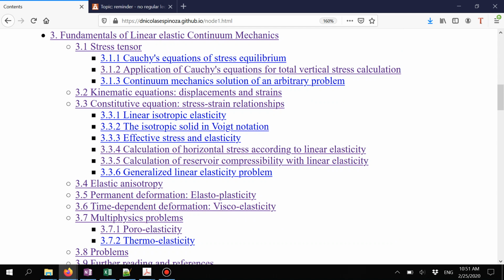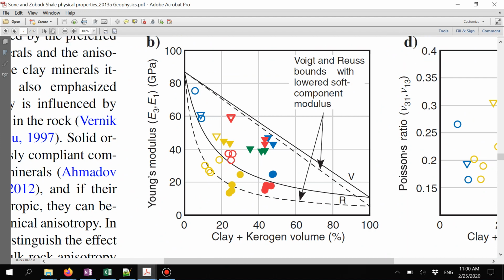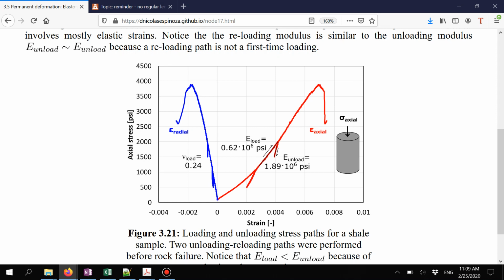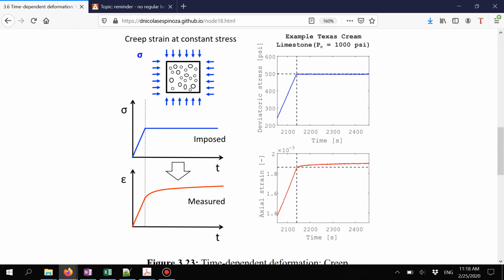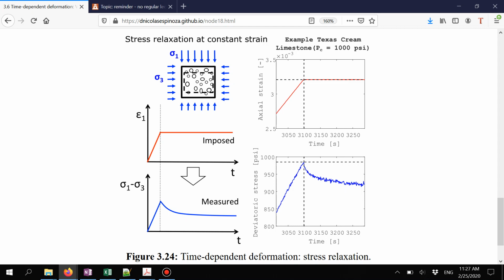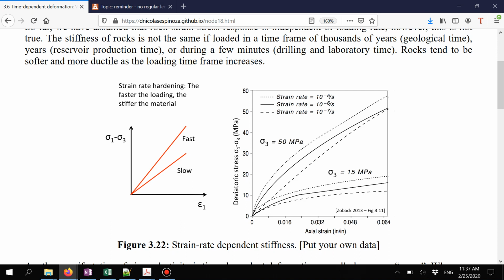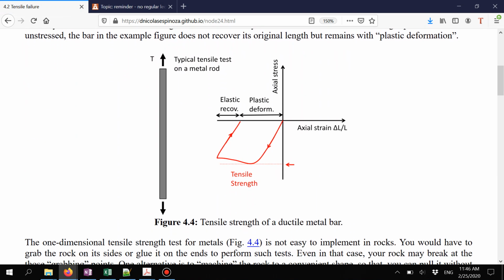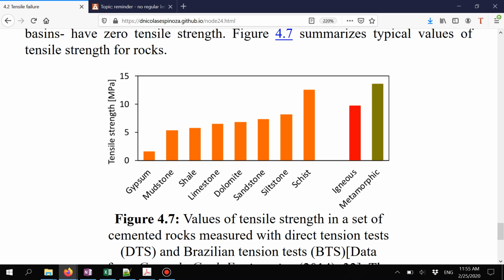L0225 Elastic anisotropy, visco-plastic response, and tensile strength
This is a video recording of Lecture 11 of PGE 334 Reservoir Geomechanics (Spring 2020) delivered on February 25, 2020, at The University of Texas at Austin by D. Nicolas Espinoza

Topics covered: elastic anisotropy, plastic deformation, creep, stress relaxation, rock failure, tensile strength

Additional material: Sections 3.4 to 3.6 and 4.1 to 4.2 in